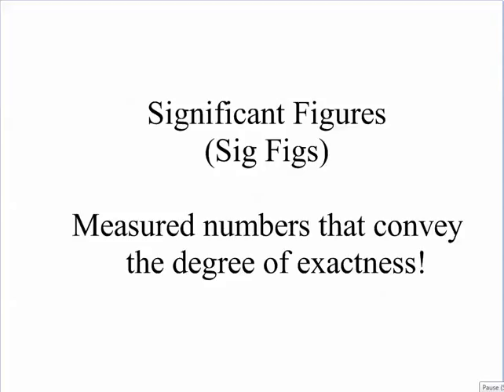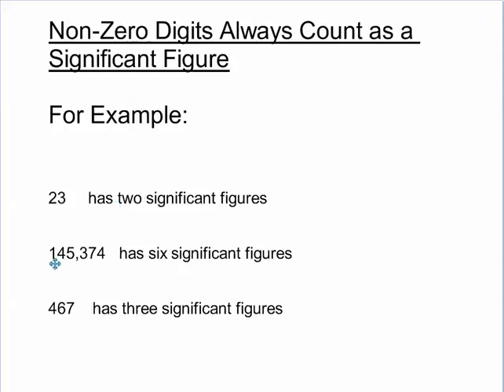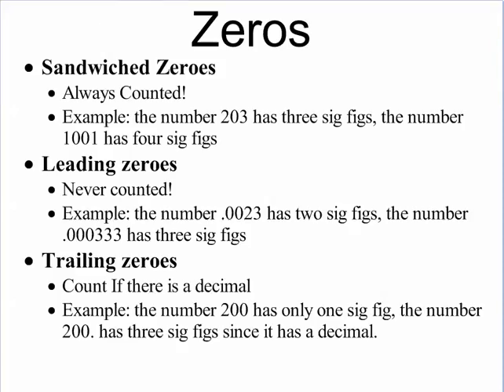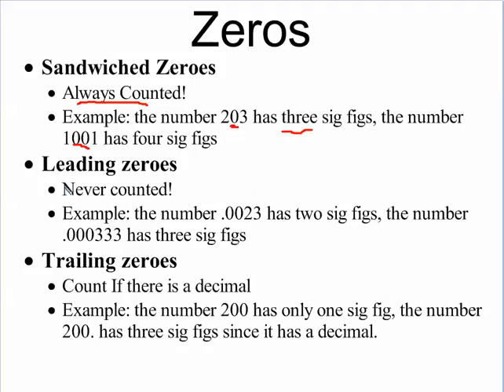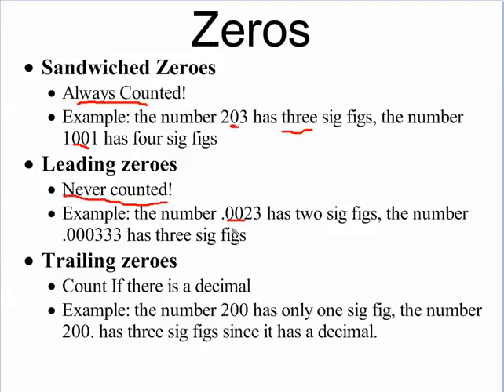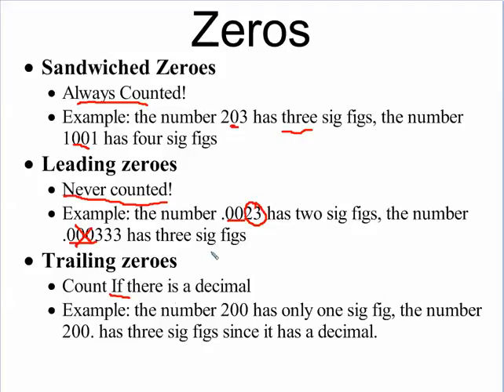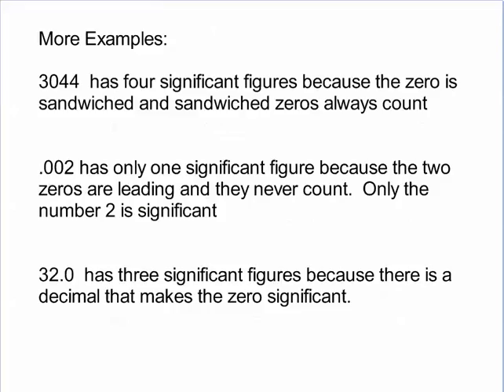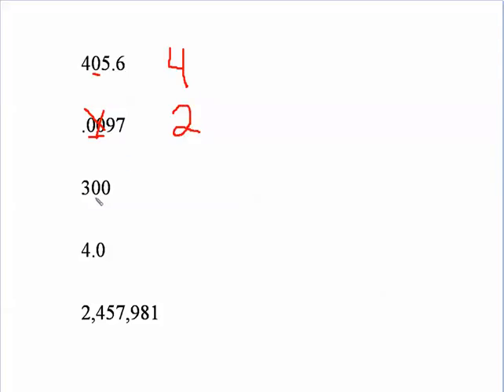Sig Fig Note Video